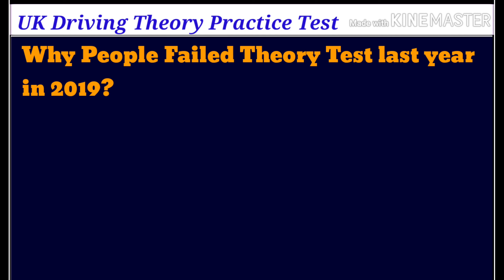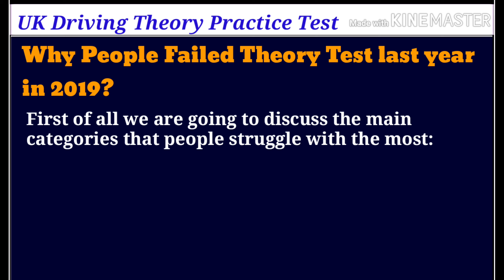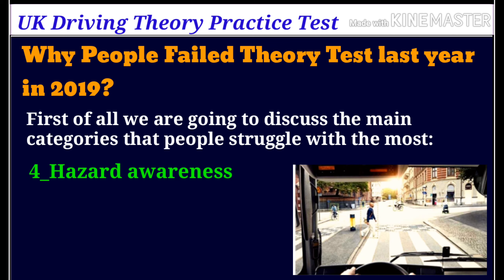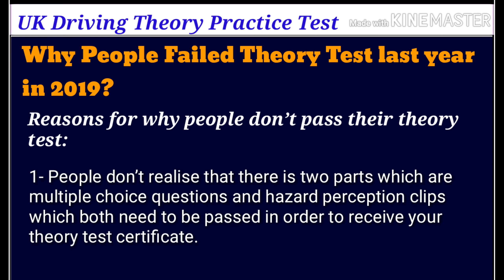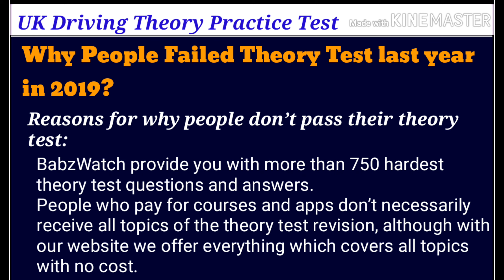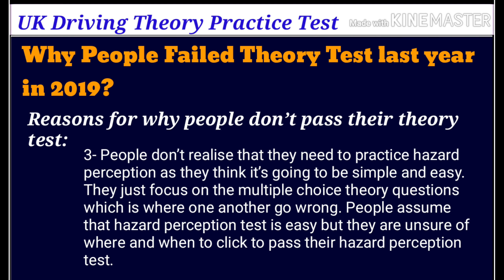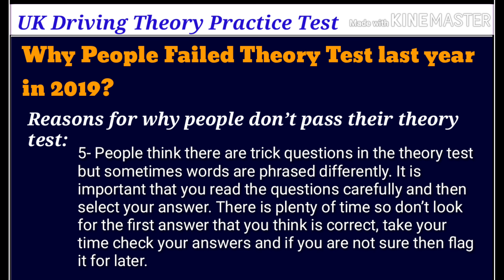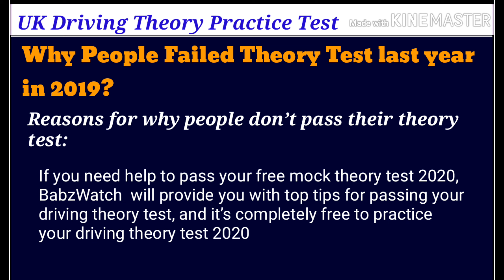UK driving theory test 2021 here are some reasons why people failed last year theory test 2020